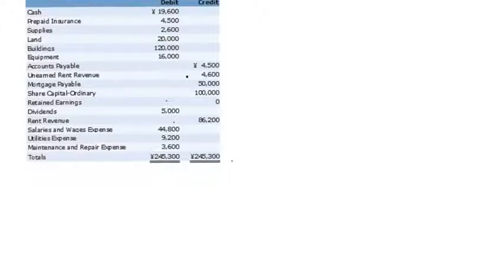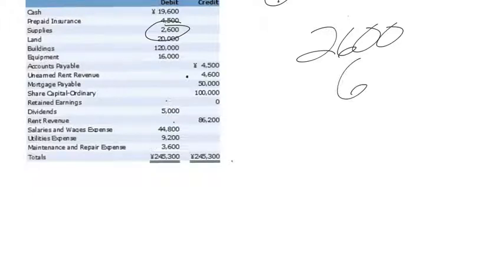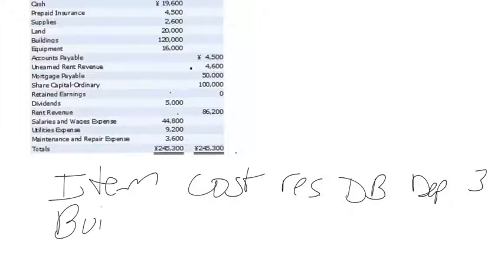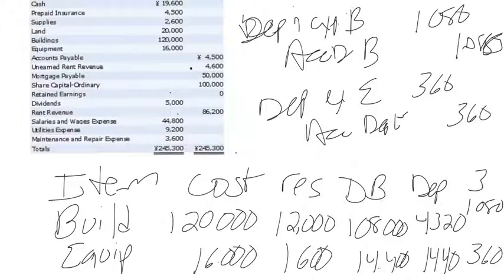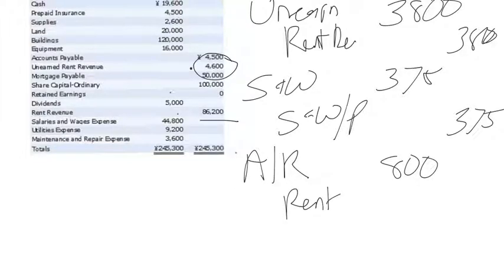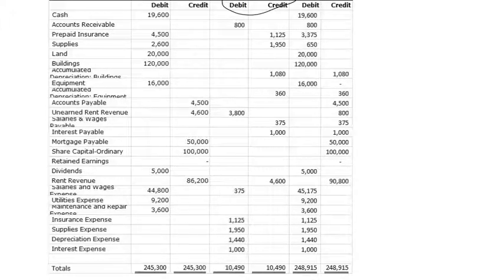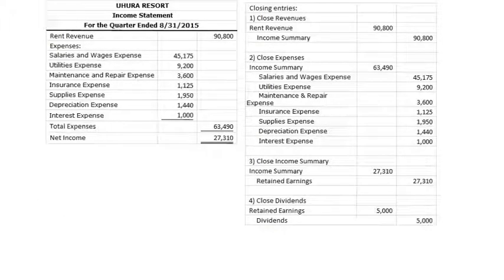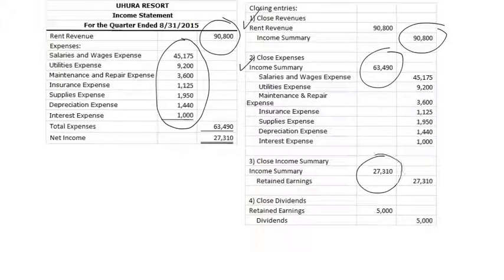Adjusting Journal Entries and Closing Entries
Class example of Adjusting Entries, worksheets, financial statement, and closing entries